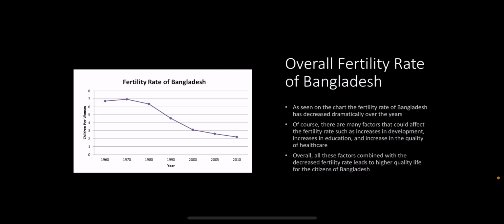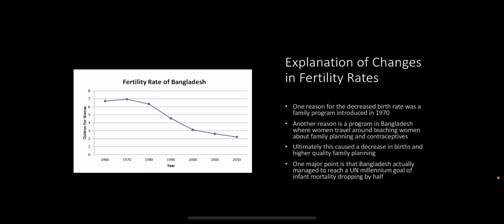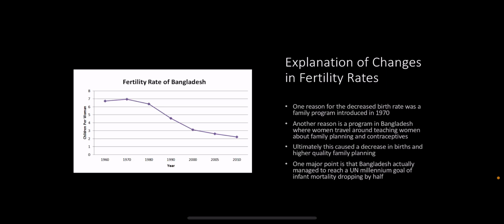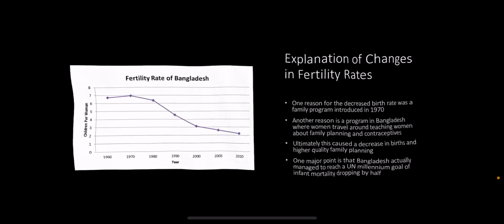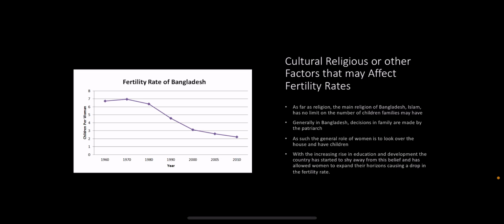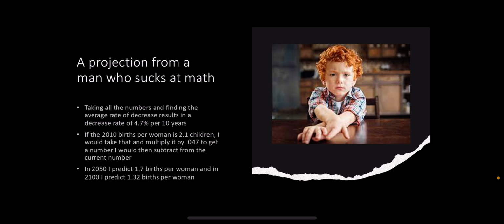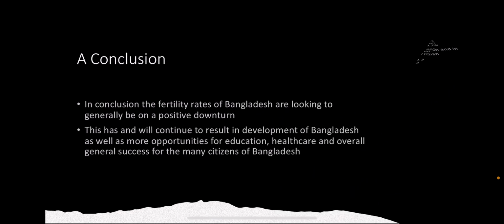Changes in Fertility Rates in Bangladesh